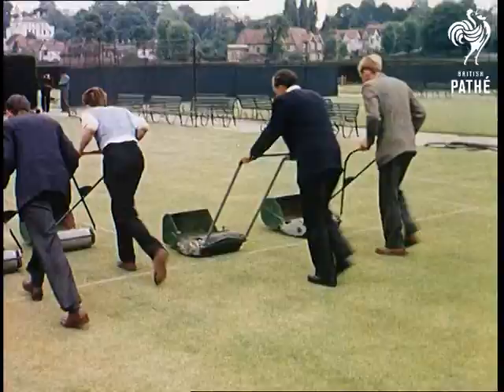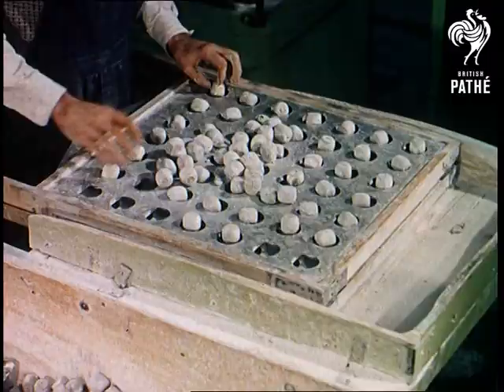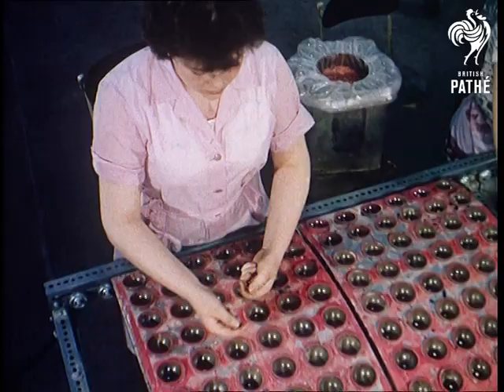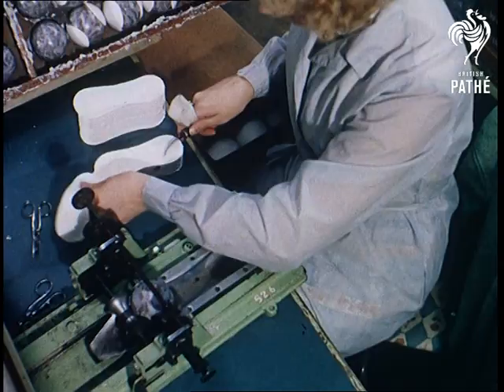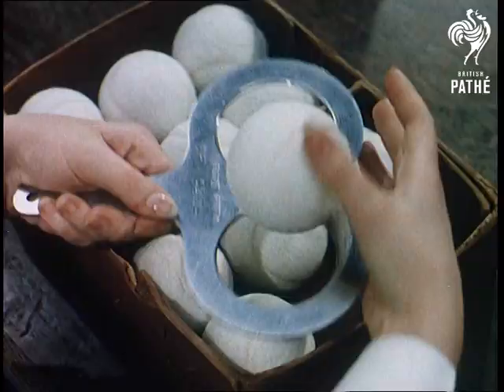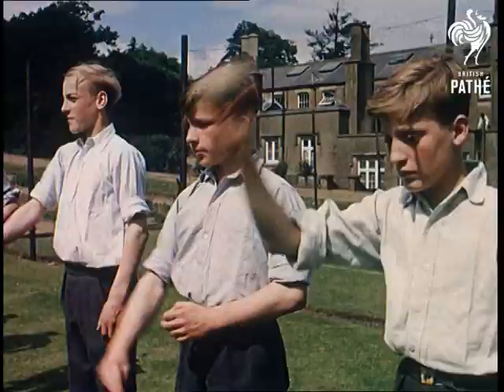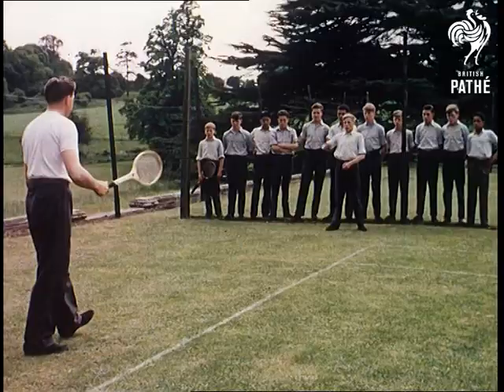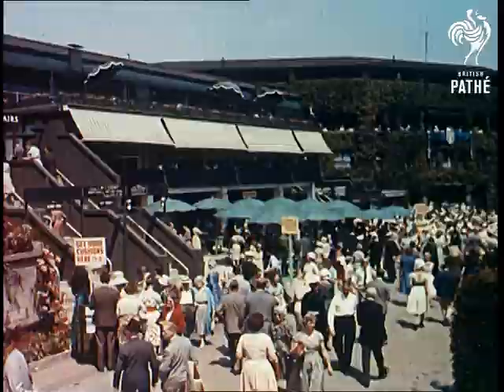Wimbledon Ball Boys Training and Tennis Balls Being Made (1961)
Various shots of lawn maintenance at Wimbledon Tennis Courts, London; men pushing lawn mowers; a man riding a roller; a man in a jazzy jumper uses a white line marking machine.

At the factory of Slazenger Ltd in Barnsley, Yorkshire, we see various shots of the processes involved in making tennis balls.  Rubber pellets are heated to make half of the basic shape (they come out looking a bit like cervical caps), then a moistened chemical pill is put into each half which makes the ball extra bouncy.  The sealed halves are checked individually for weight (good shots of a bored woman at work), and then have the two-piece outer coverings glued on by hand; each piece looks like an inner sole or panty-liner.  The finished balls are checked for size and squeezed in a special contraption to test compressibility.

Various shots of boys at William Baker Technical School in Hertford as they practise their ball-boy skills; they roll and bounce the balls to each other on a grass tennis court; then try out their skills in a game situation.  Reverend Bernard Nixon is seen instructing them on the correct way to grasp the ball and so on.  Commentator tells us "Sixty-nine boys from Dr. Barnados homes are picked as ball-boys every year"; their curriculum also includes umpiring, so the boys understand what the game is about.

L/S of Wimbledon with crowds of people milling about in the sun as commentator says "Then what happens?  A lot of the ladies forget the tennis and turn the whole thing into a fashion show".  Various shots of women in summer dresses and sun hats; three middle-aged women in quite horrendous hats eating strawberries and cream at a table in the sun.  Brief L/S of four tennis courts during play; brief L/S and M/S of Christine Truman serving and returning the ball in a game with an unidentified opponent.

Note: print used for transfer is badly scratched; neg is cut.  On file are notes on the Slazenger factory footage plus notes and a small booklet about William Baker Technical School.  See also cuts on *PM 0195*.
 FILM ID:143.09